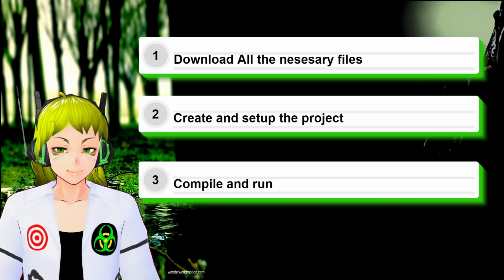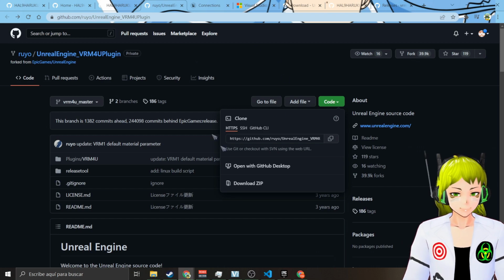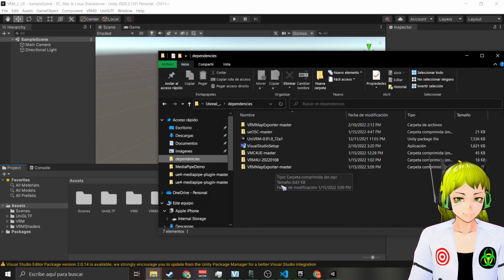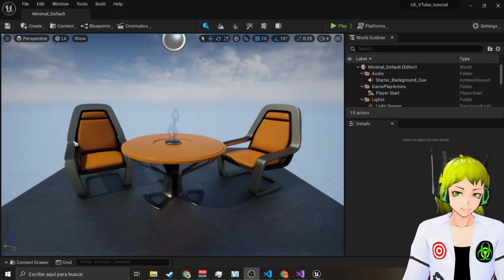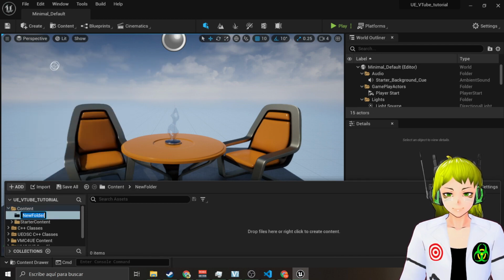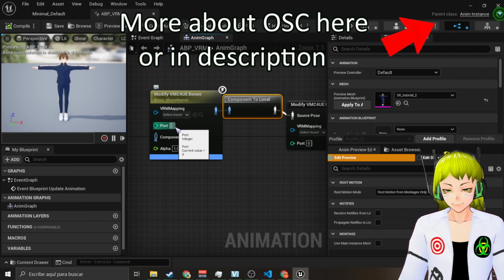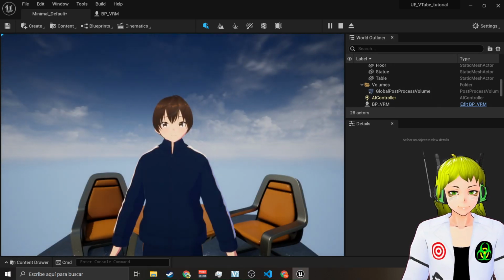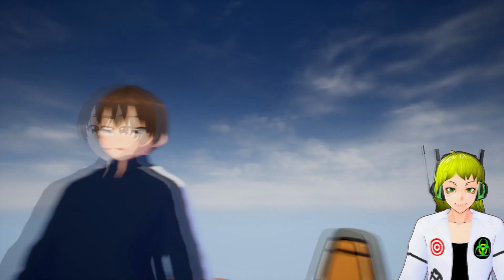How to create your own Vtuber app in Unreal Engine 5 with OSCVMC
Hey guys this is the first video on my tutorial on how to make your own VTuber app in Unreal in this tutorial we use OSC/VMC

Chapters
00:00 - Intro
00:27 - Steps Explanation
01:16 - Let's Start (downloading)
05:27 - Using VRMMapExporter
08:40 - Install VisualStudio
09:02 - Create your UE Project
10:17 - Add the Plugins to your Project folder
11:42 - Turn on the plugins
12:42 - Import your VRM
13:35 - Setting up the Blueprints
19:00 - Creating an executable
19:44 - Cooking problems? try this!
21:12 - Now you have your own Vtuber app!!